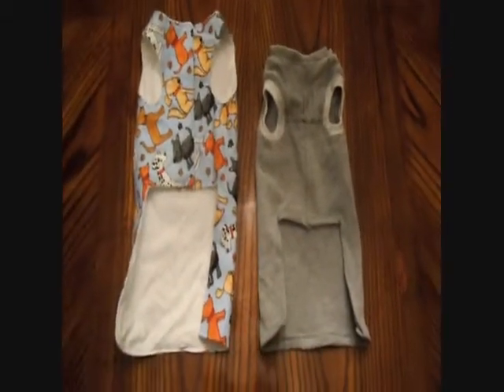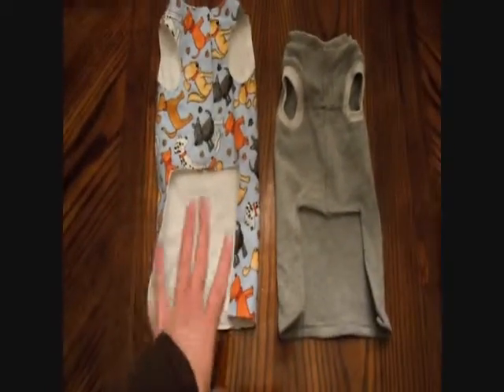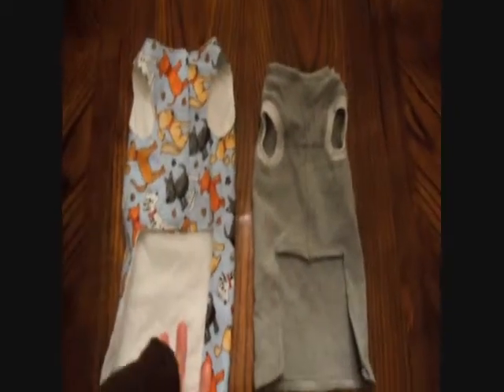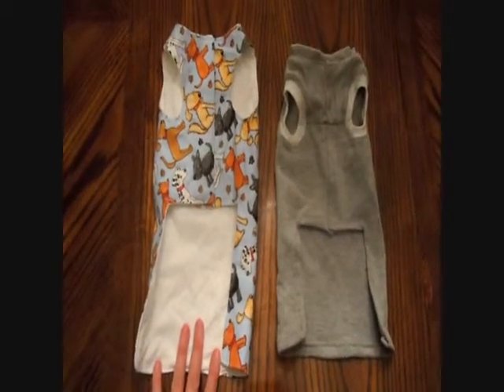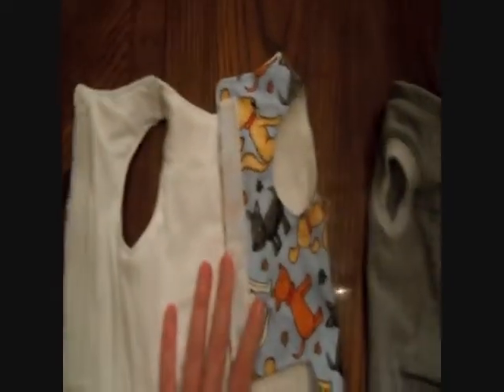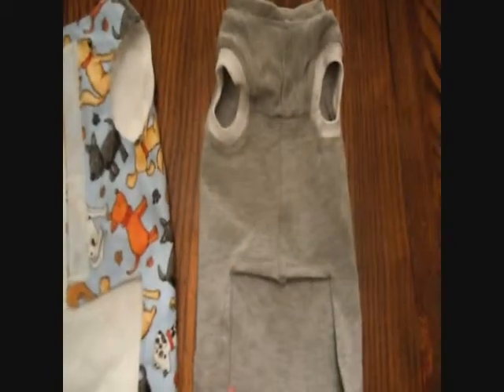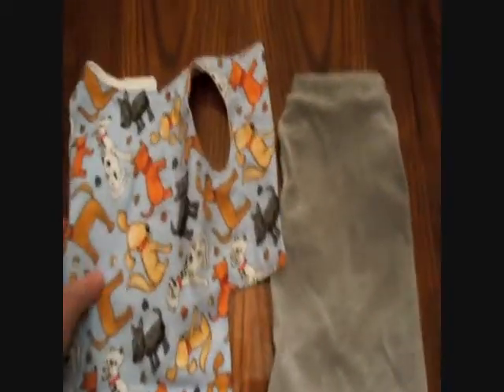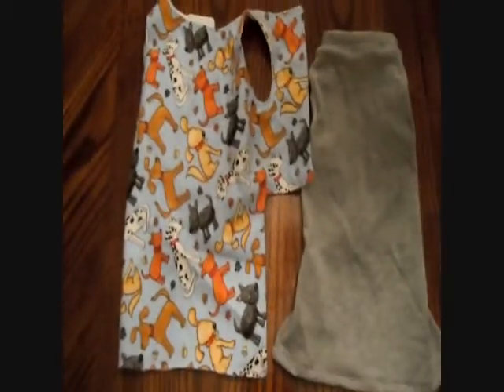Dog t-shirts and jackets from Kristie Hubler /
This video features dog t-shirts and dog jackets made by me, Kristie Hubler , Paypal accepted.  I customized and made the pattern, then extended the width around the tummy, and extended the length of the back, for a Yorkshire terrier.